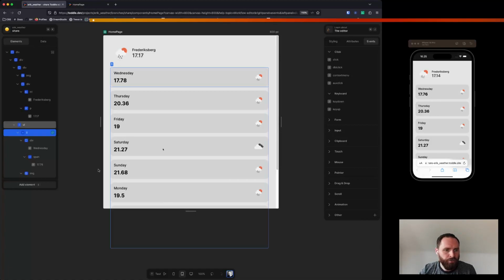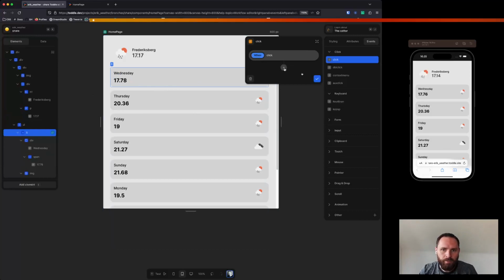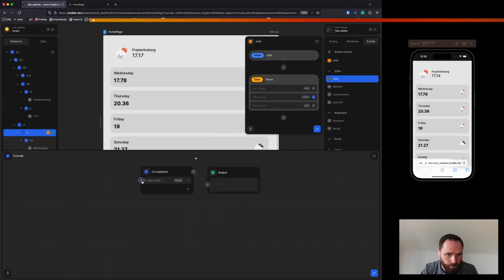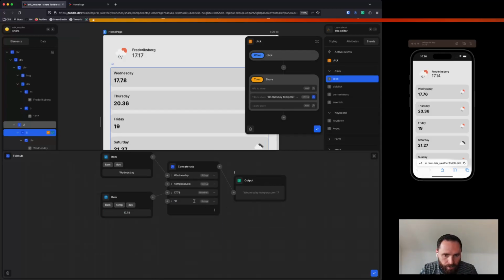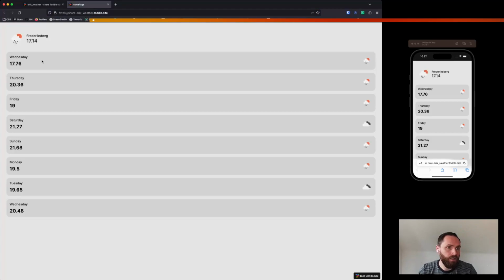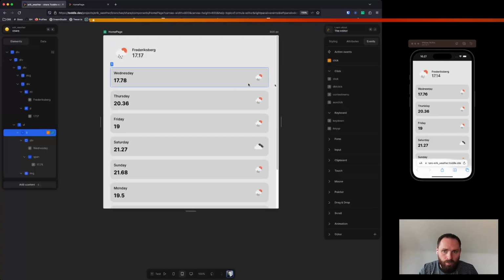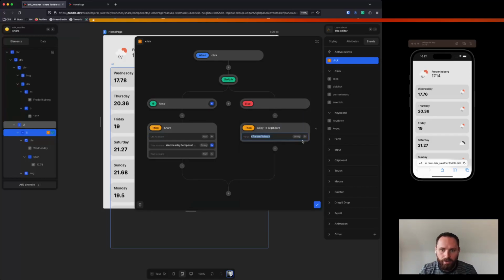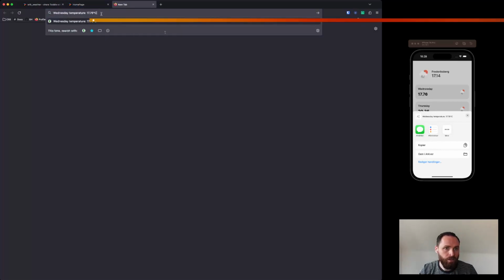Trigger the mobile share sheet in toddle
Watch Erik from toddle demonstrate how to use the native mobile share feature in toddle 👍